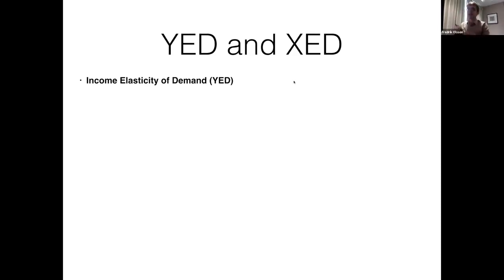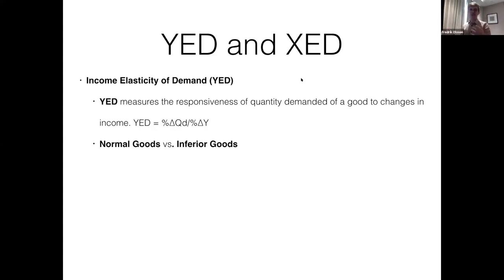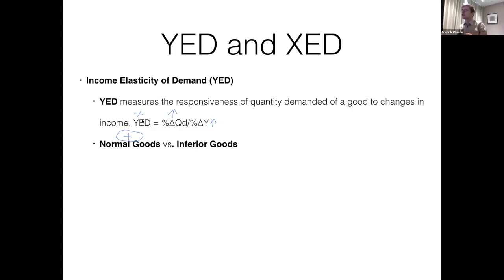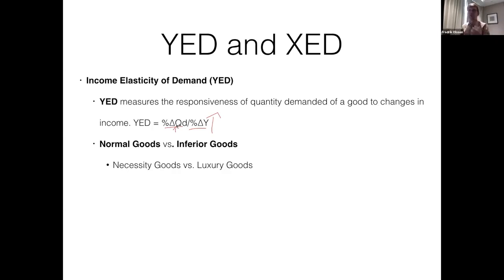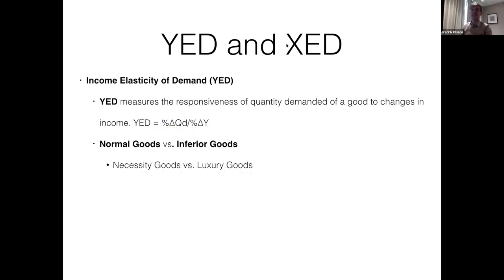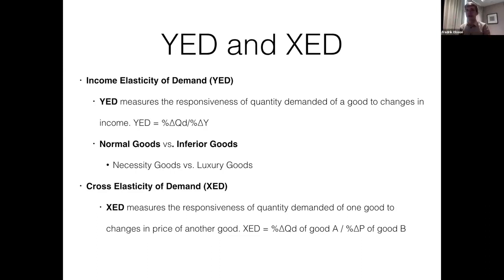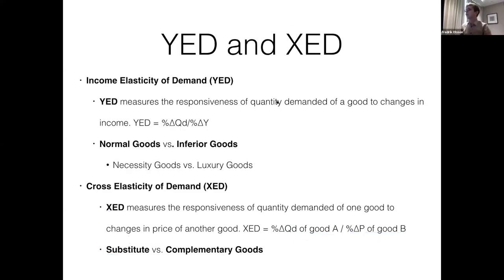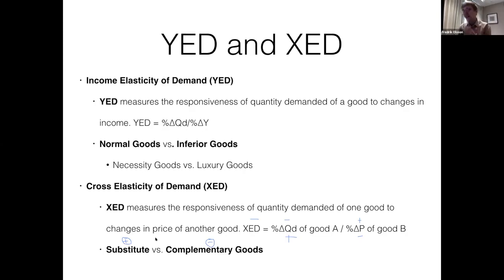IB Economics Revision: YED and XED!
🧑‍🏫 Today’s class on “YED and XED” is relevant for both standard level and high-level students.

This video clearly describes YED and XED in a way that everyone could understand.